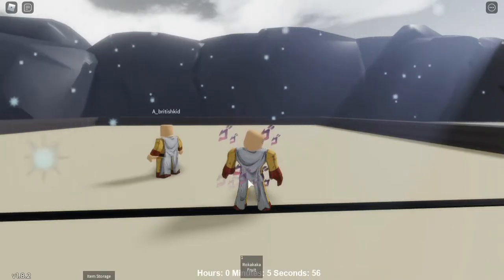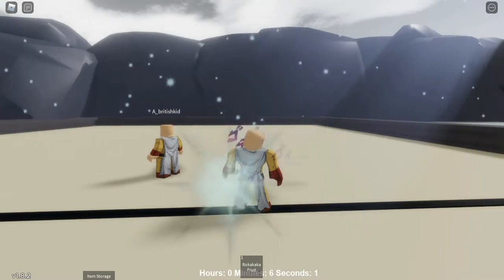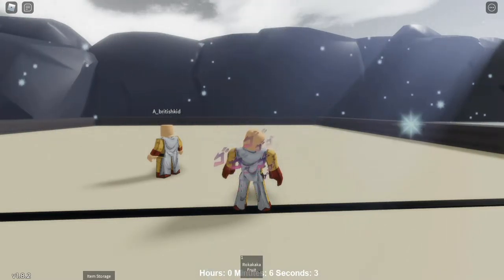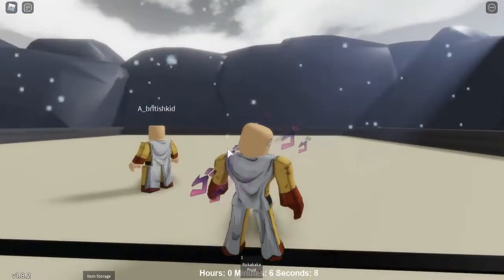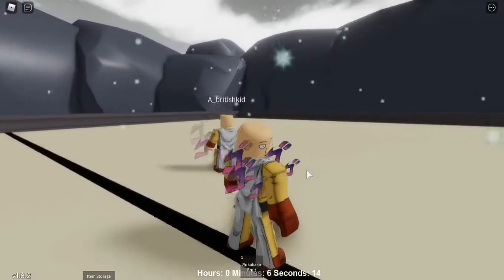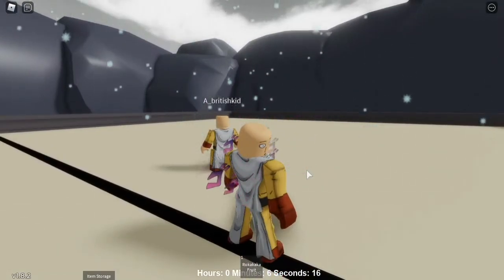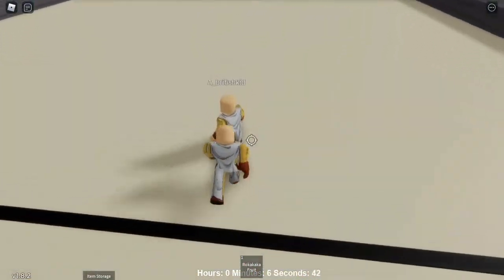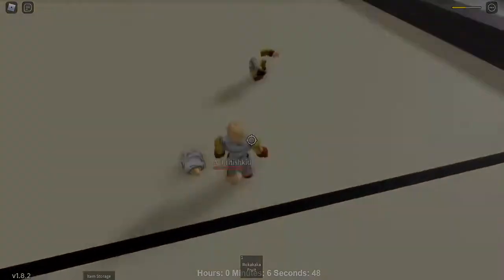Saitama Showcase! | A Chaos Day